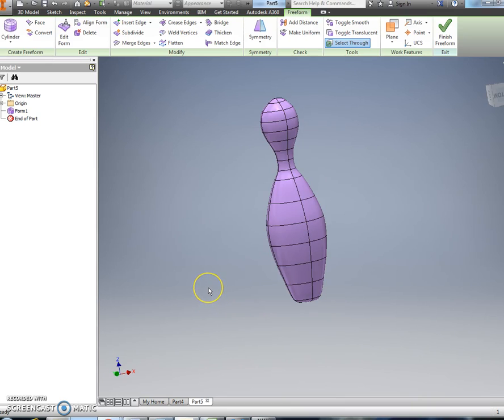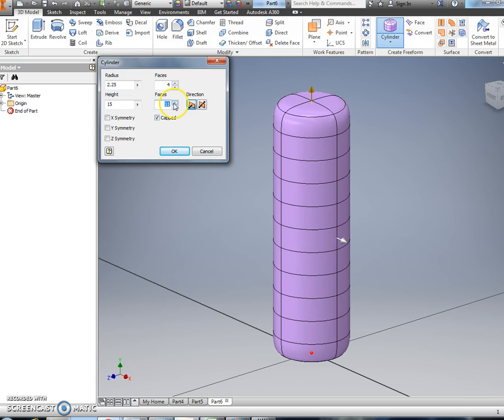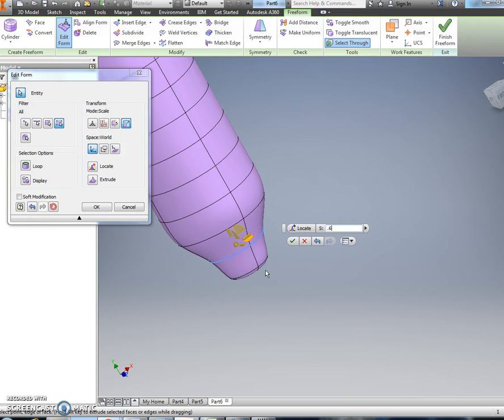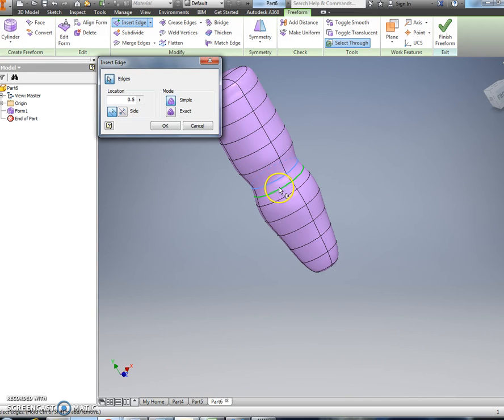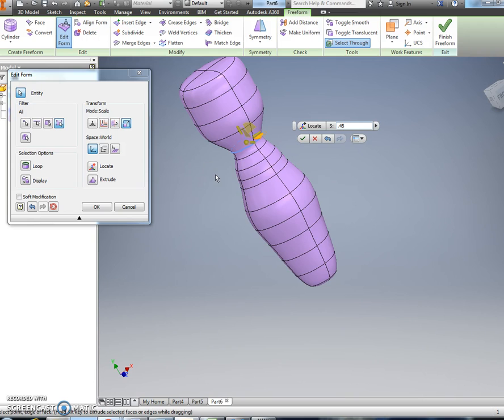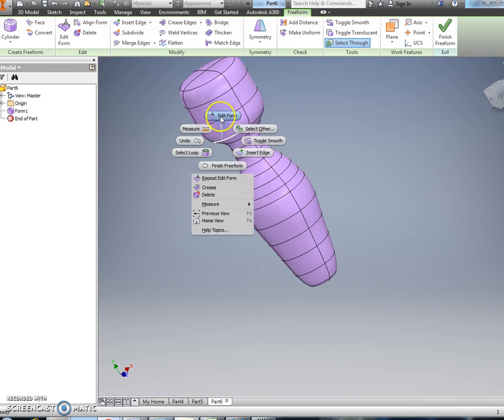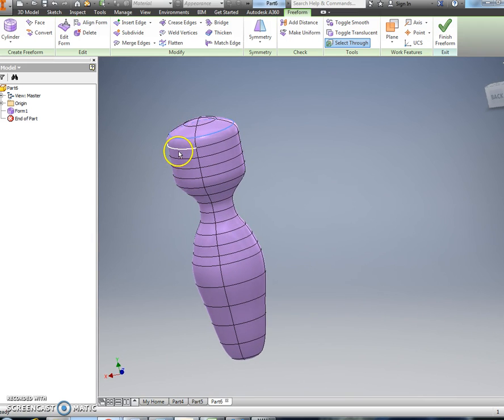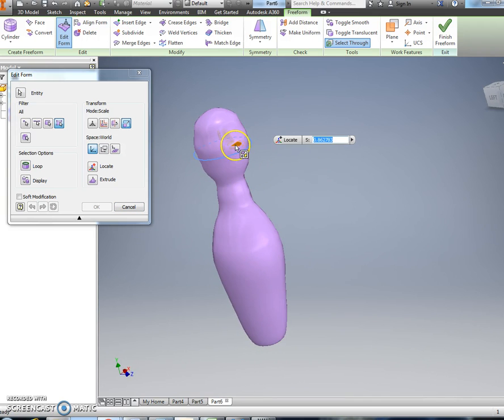free form modeling bowling pin for autodesk inventor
Autodesk Inventor surface modeling